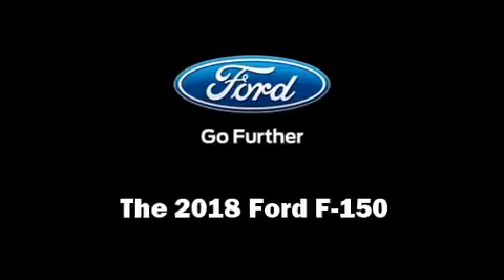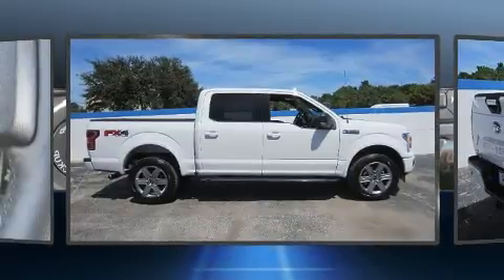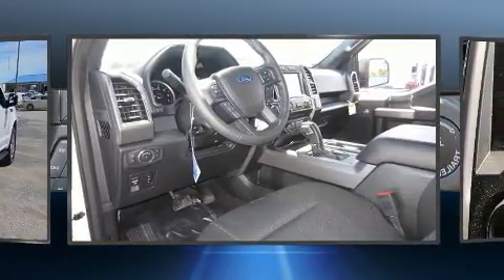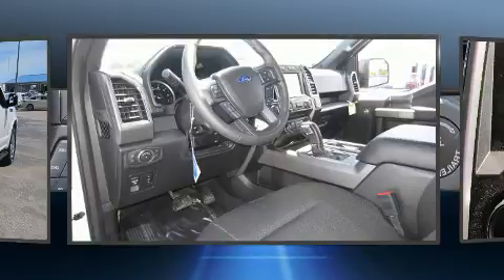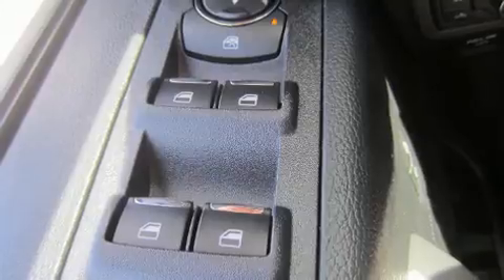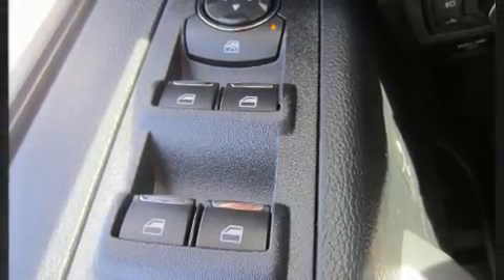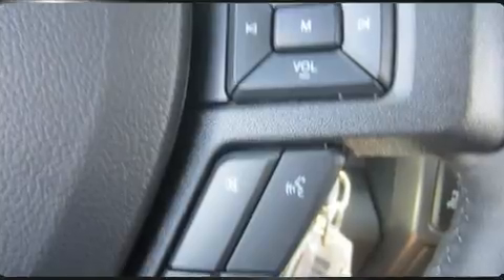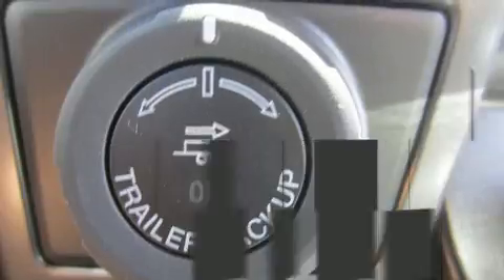2018 Ford F-150 XLT in Melbourne, FL 32935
Kelly Ford
776 Magnolia Ave.

You can expect a lot from the 2018 Ford F-150. All of the following features are included: delay-off headlights, 1-touch window functionality, adjustable headrests in all seating positions, an automatic dimming rear-view mirror, automatic dimming door mirrors, a trailer hitch, and power front seats. Power adjustable pedals allow the driver to optimize his or her driving position, enhancing visibility, comfort and safety. Audio features include a CD player with MP3 capability, steering wheel mounted audio controls, and 7 speakers, providing excellent sound throughout the cabin. Passenger security is always assured thanks to various safety features, such as: dual front impact airbags, head curtain airbags, traction control, brake assist, a panic alarm, an emergency communication system, and 4 wheel disc brakes with ABS. Electronic stability control stands out as a technologically savvy innovation, keeping you better connected to the road. Our sales reps are knowledgeable and professional. They'll work with you to find the right vehicle at a price you can afford. We are here to help you.